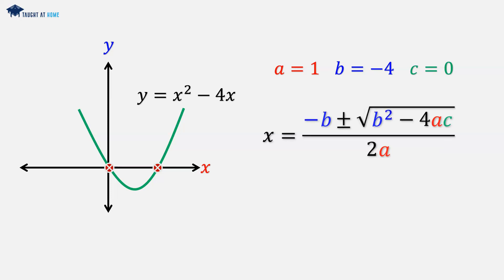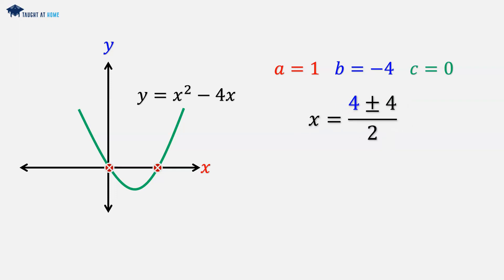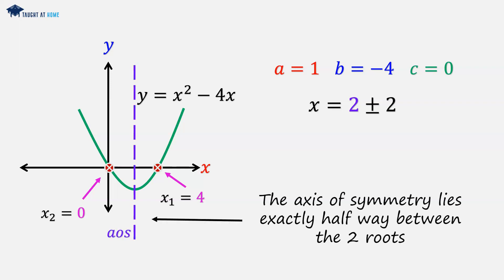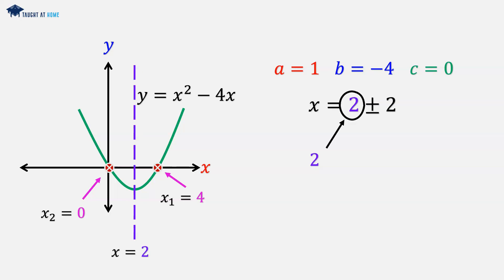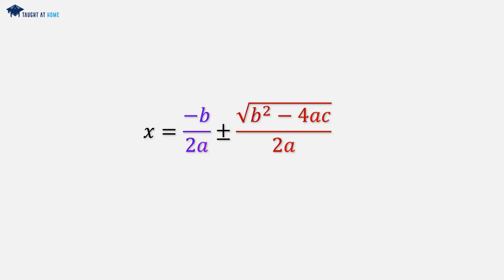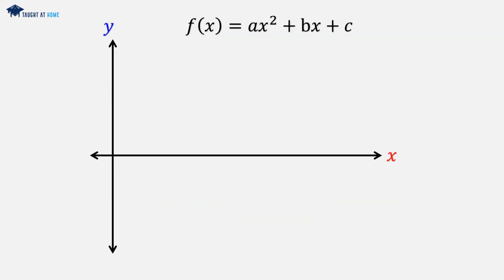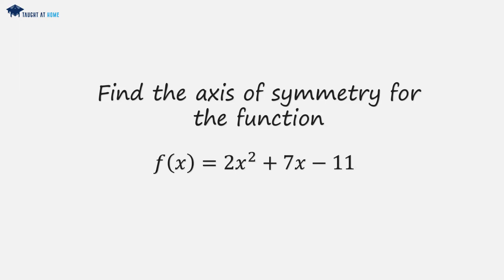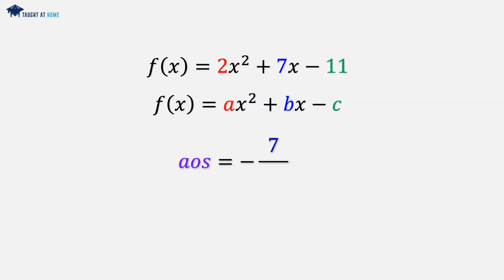The Quadratic Formula and the Axis of Symmetry